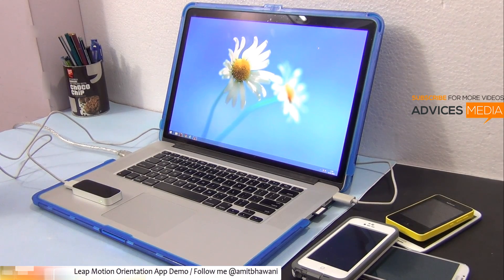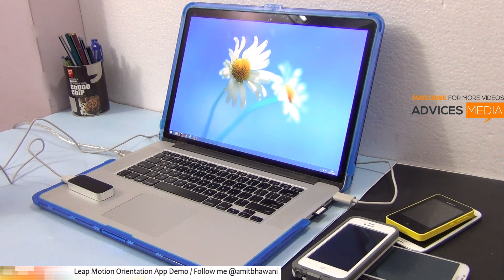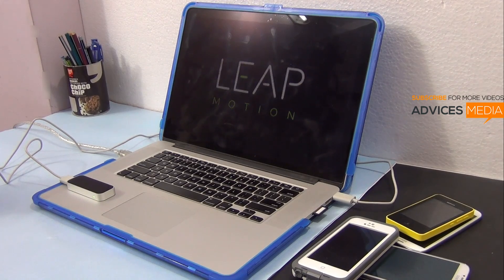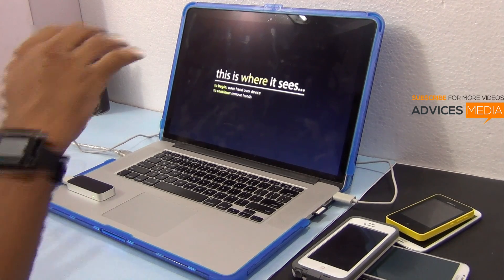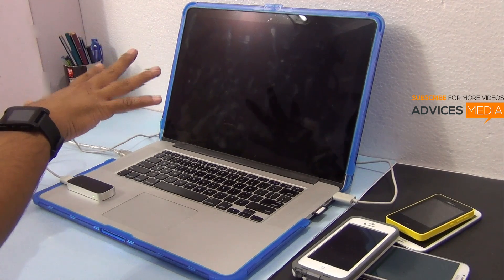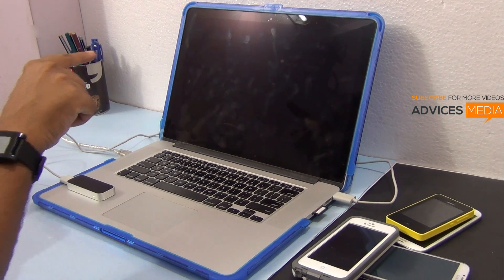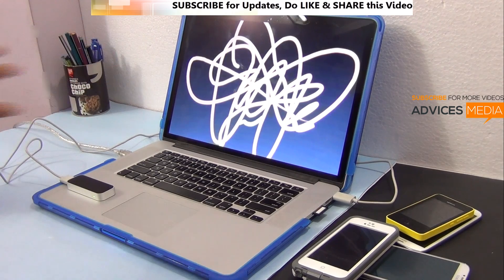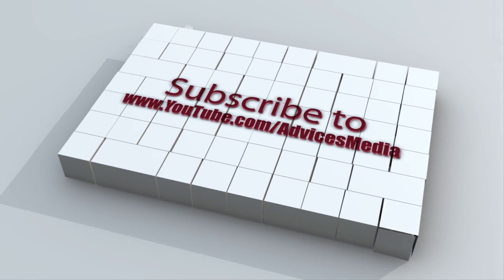LEAP Motion Controller Orientation Demo Video - Finger Tracking & Painting Feature